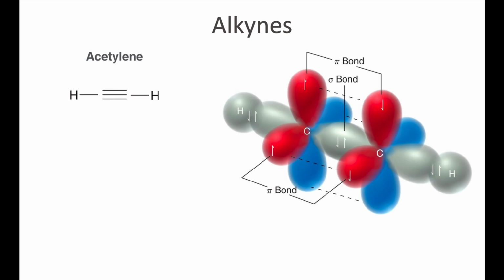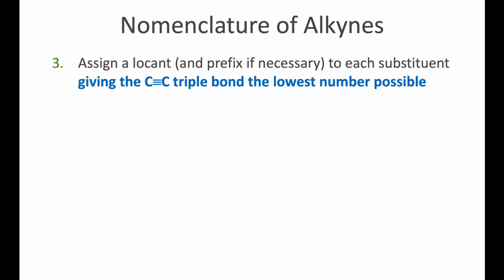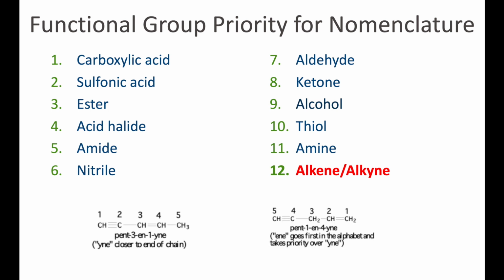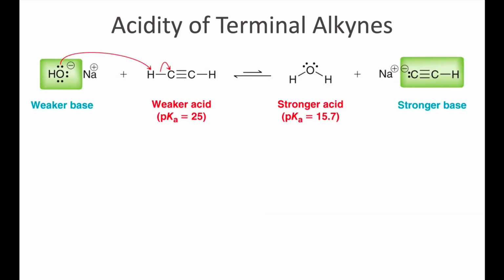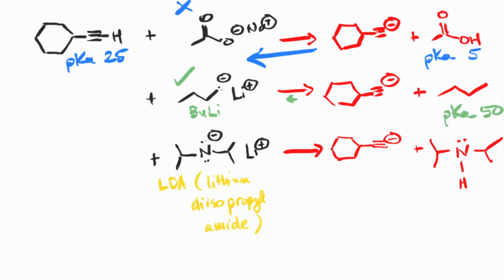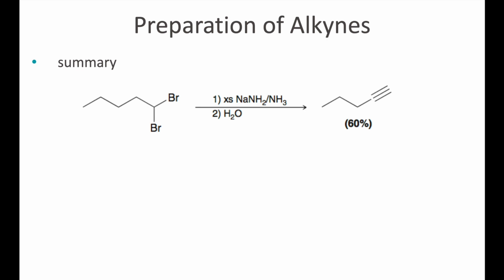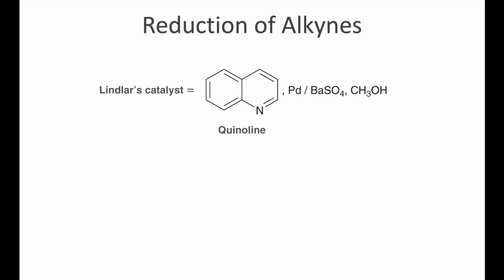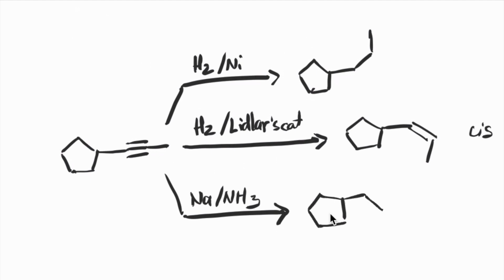Lec 22 Alkynes: Nomenclature, Acidity and Reduction Reactions | Chapter 9 (Part 1 of 2)